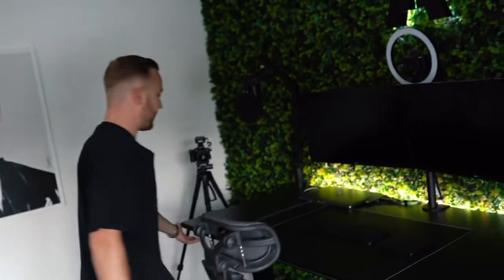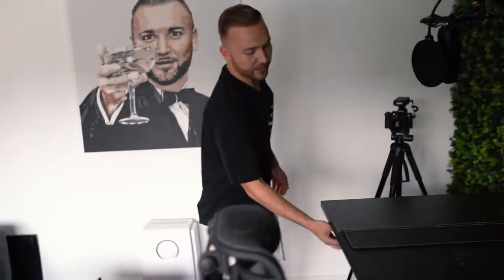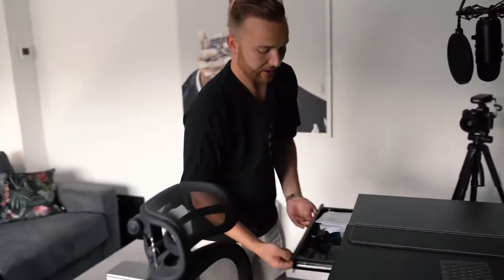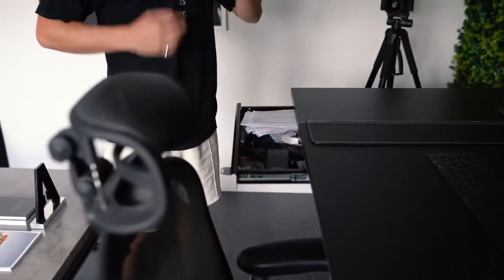FRISKA Heby under-desk drawer overview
Very brief overview of the FRISKA Heby under-desk drawer (standard size) from Jordan Platten.  Extremely handy for keeping pens, cards, keys, passport etc., in, as it's lockable and can be hidden out of sight too (800mm deep desktops only).  Available in 3 colours to compliment your standing desk frame: Black, Silver and White.